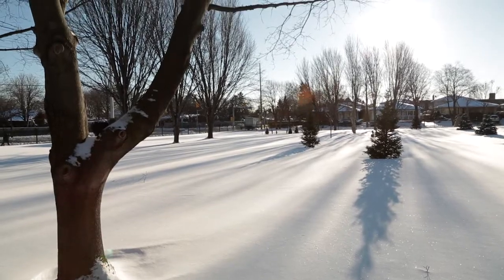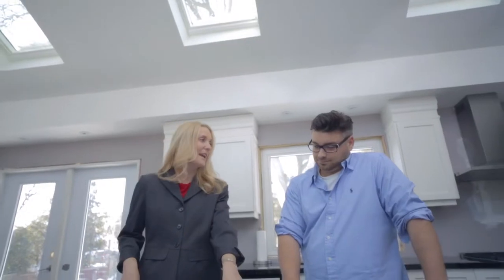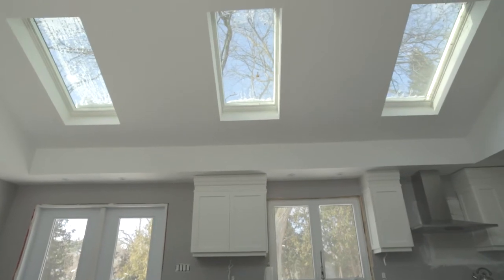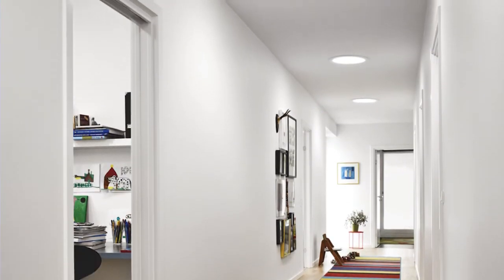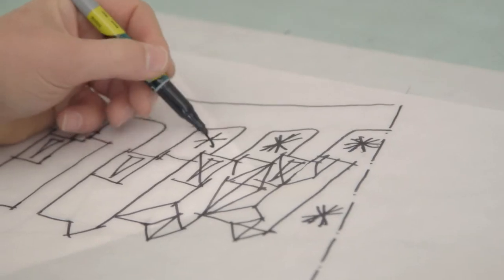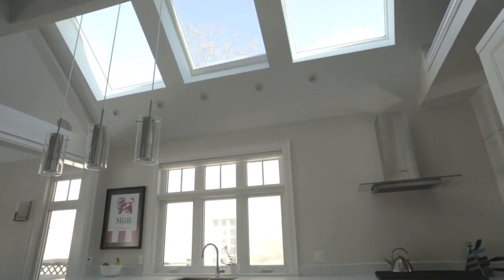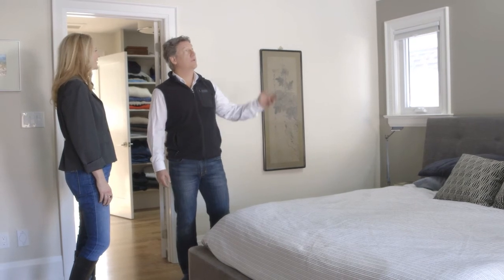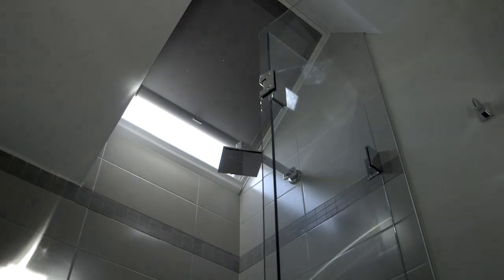Bringing in the Natural Light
How to best utilize natural light with these home improvement tips and ideas